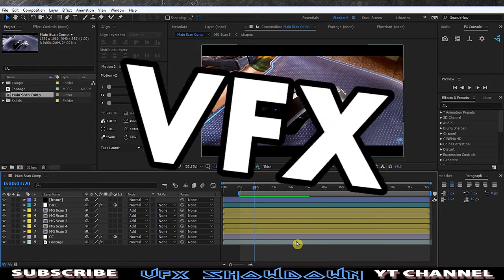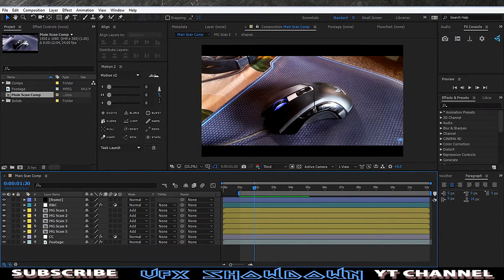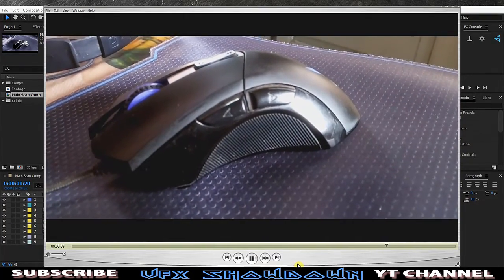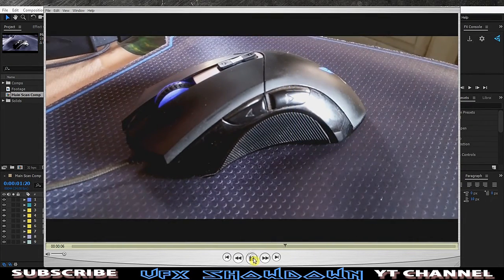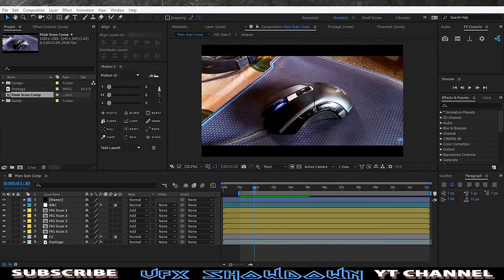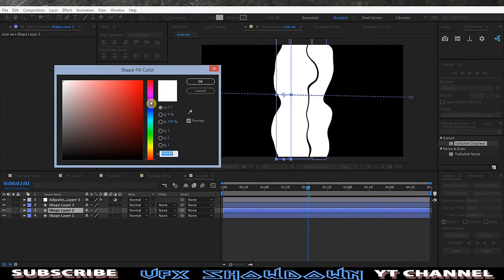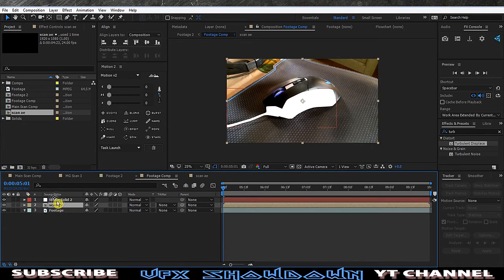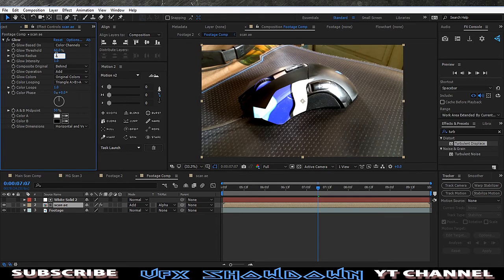3D Motion Graphics Scan effect - After Effects Tutorial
Motion Graphic Scan effect in live action footage!
After Effects Tutorials, help me to reach 10K Subscribes!
Hey, what's going on guys welcome back to another after effects tutorial, so in this one we going to learn how to create Scan effect. very simple to do in live action footage so let's learn AE!